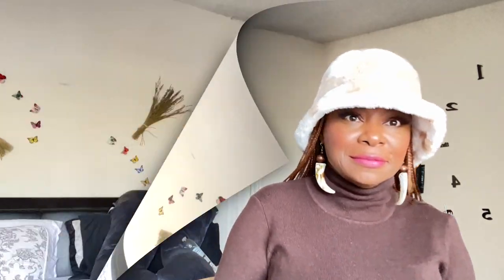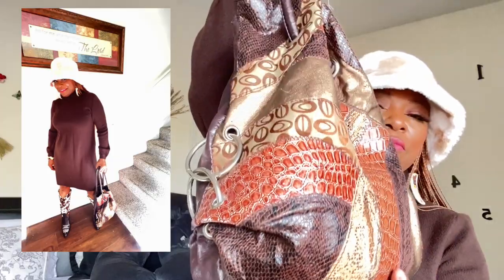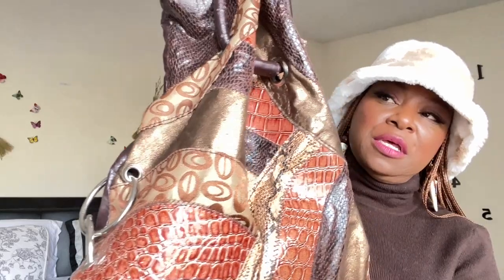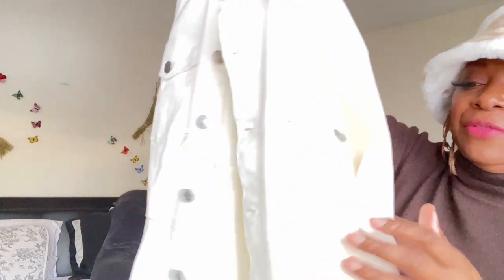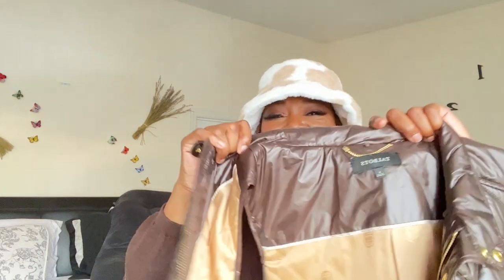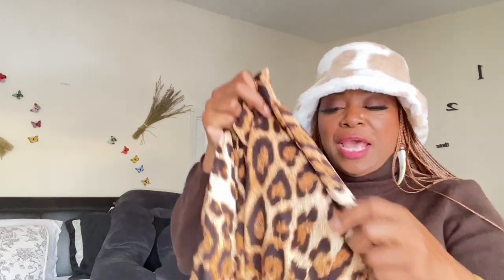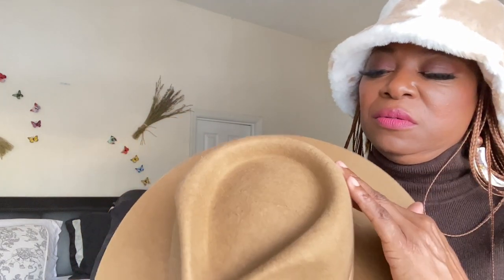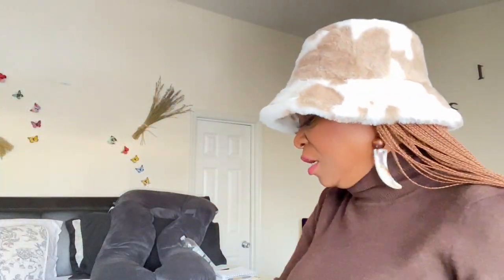How to style cowboy boots